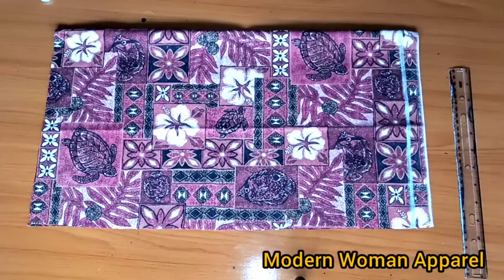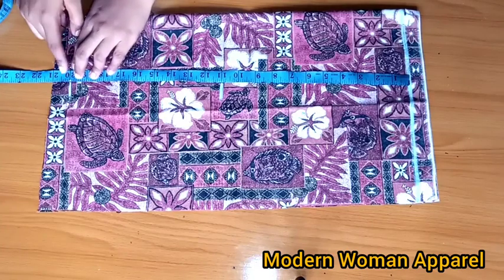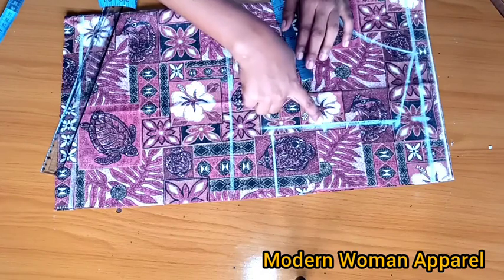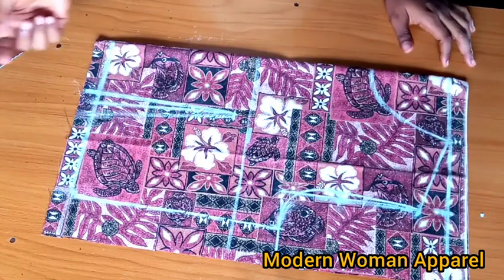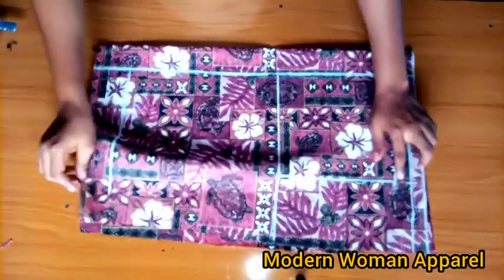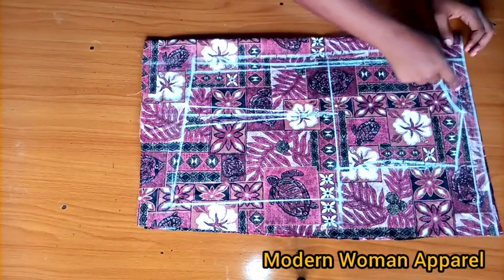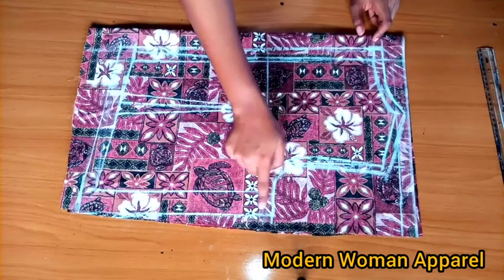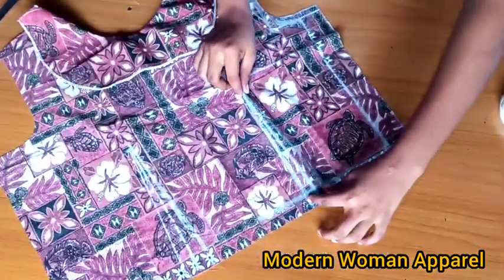How to cut and sew a crop top